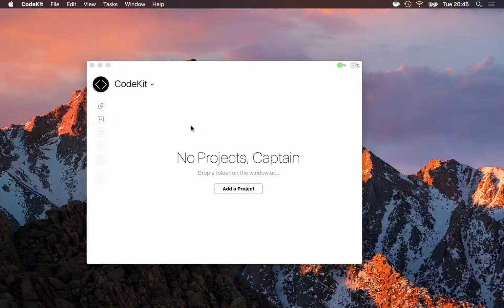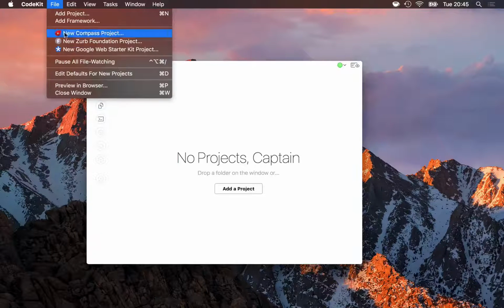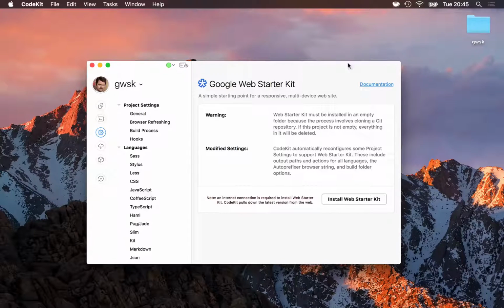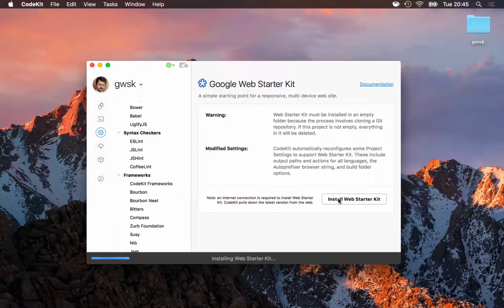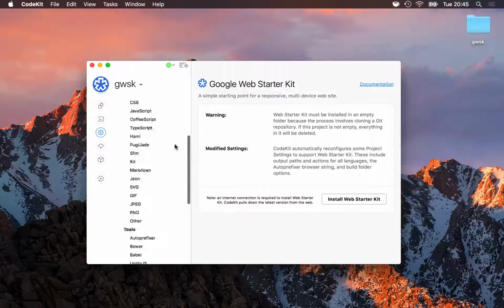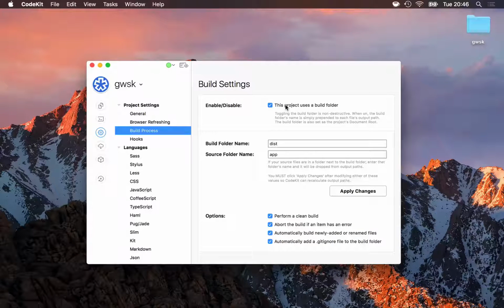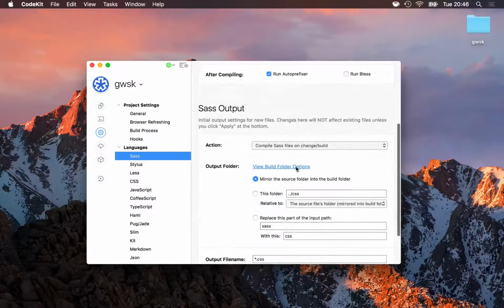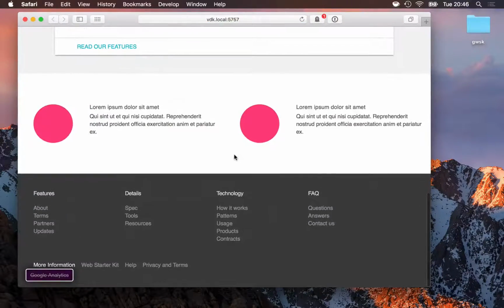CodeKit 3: Google Web Starter Kit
How to create a new Google Web Starter Kit project in CodeKit with just one click.